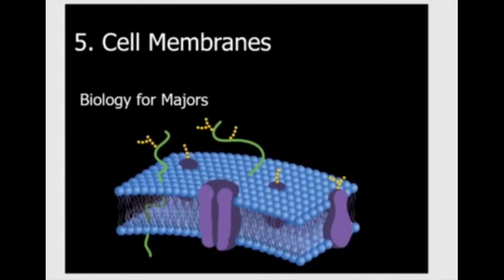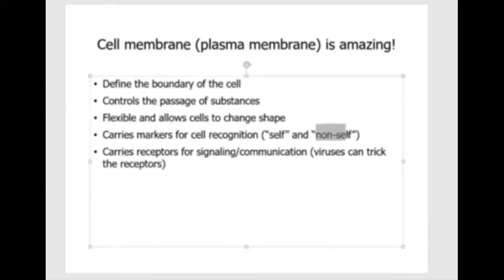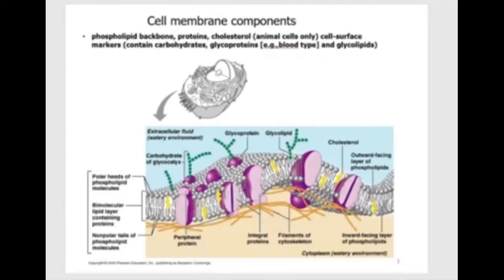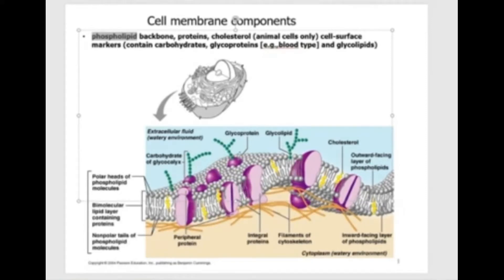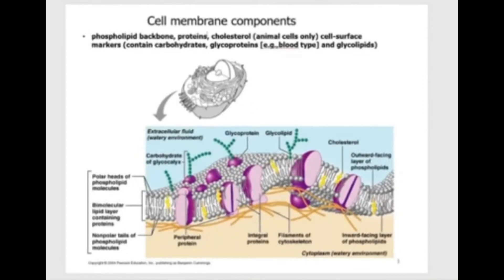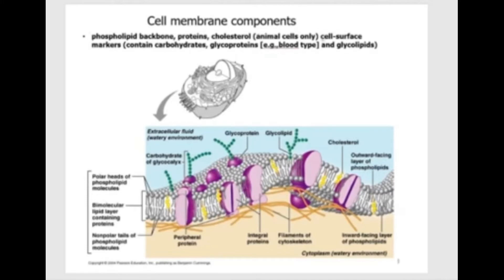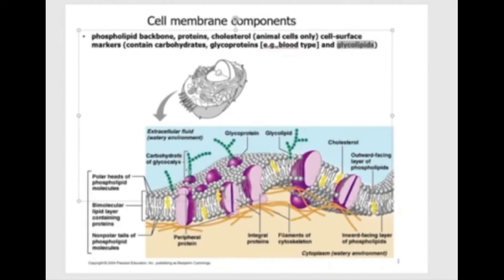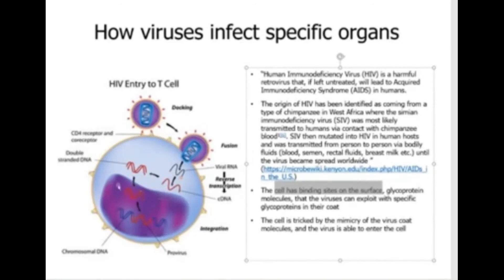Bio 111 Chap 5. Cell Membrane 1_No music